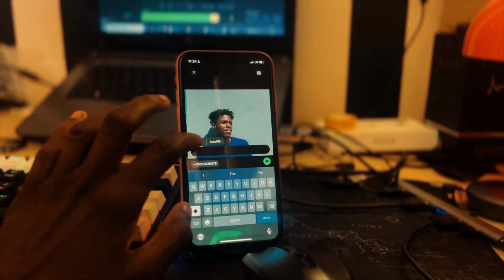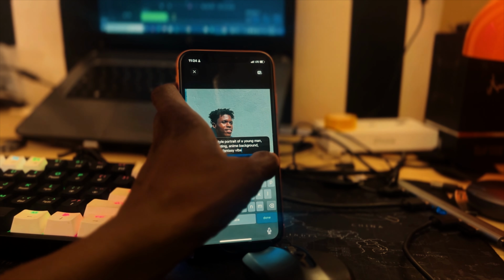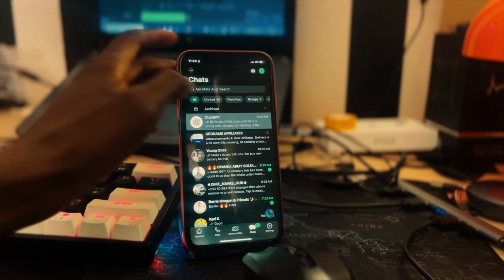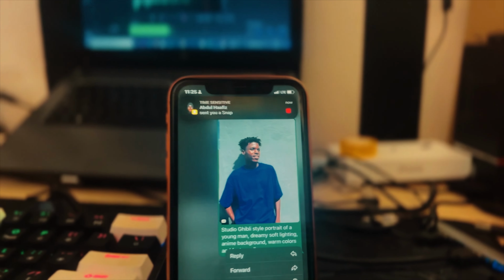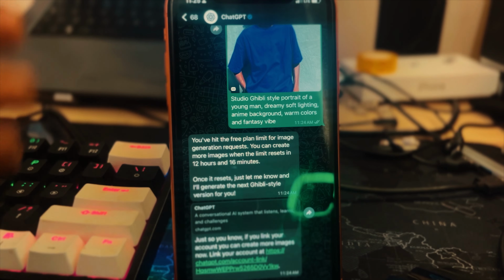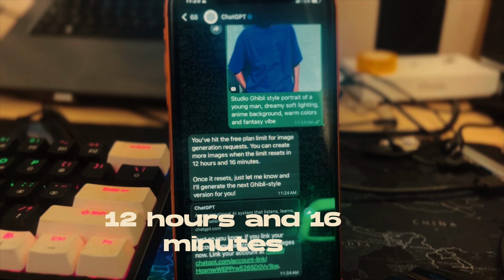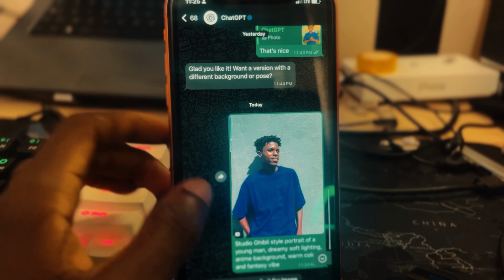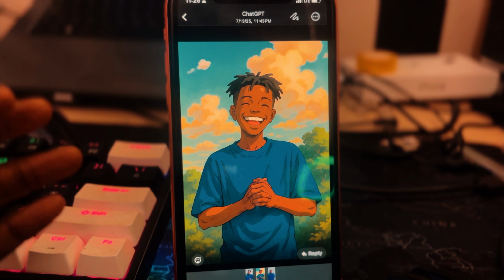How To Create Viral Ghibli -Style AI Pictures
Want to make those dreamy, Studio Ghibli-style AI pictures that are blowing up online? In this quick and easy tutorial, I’ll show you how to create your own viral Ghibli portraits using free tools and the right prompts. Whether you're new to AI or a creative pro, you’ll be editing stunning anime-style pics in minutes!

What you’ll learn:
- How to shoot the perfect photo
- What prompts to use
- Free tools to generate Ghibli-style AI art
- Tips to go viral

📸 Tag me on Instagram @kwamifortune if you try it!

  I make a small commission to keep the channel going from the affiliate links, you don't have to pay more but your purchase with those affiliate links will help support my channel and I appreciate everyone who uses the links